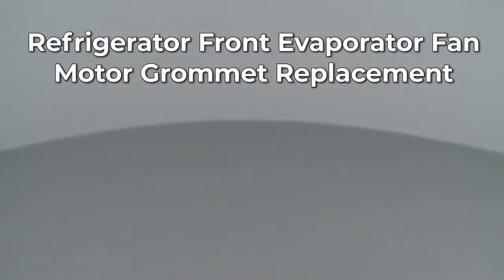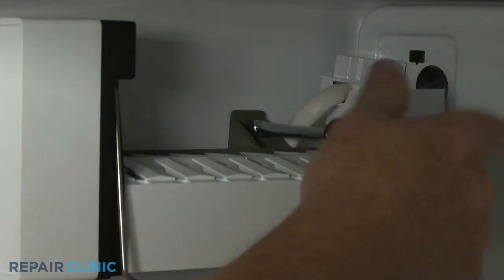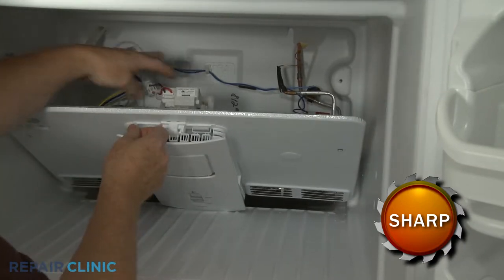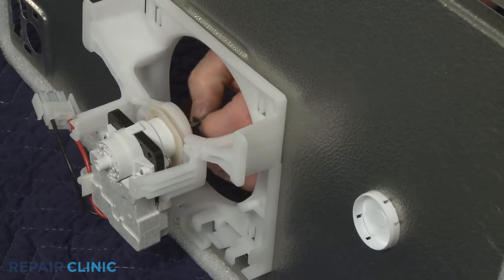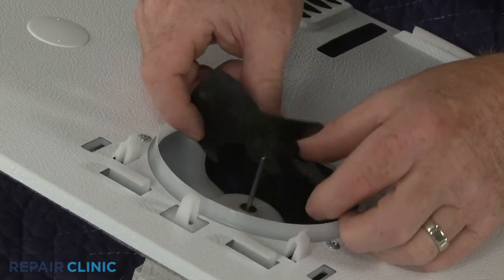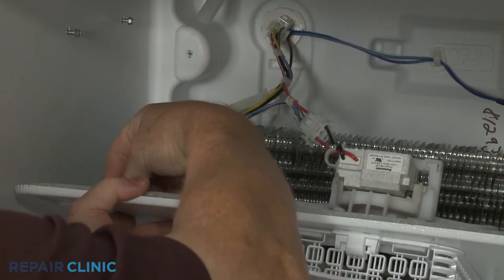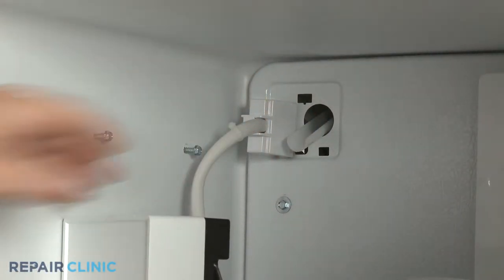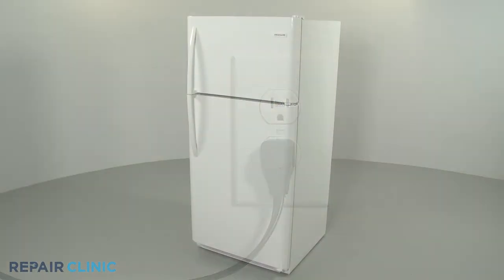Front Fan Motor Grommet (part 242237301) - Frigidaire Refrigerator Repair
This video provides step-by-step repair instructions for replacing the front fan motor grommet on a Frigidaire refrigerator (Model FFTR1814TW8). The most common reason for replacing the front motor grommet is when the grommet has broken or has become brittle.

All of the information for this refrigerator front fan motor grommet replacement video is applicable to the following brands:

Tools used: Small flat-head screwdriver, needle-nose pliers, & quarter-inch socket or nut driver.